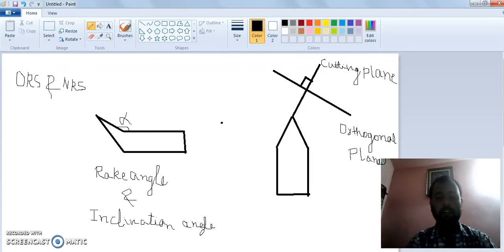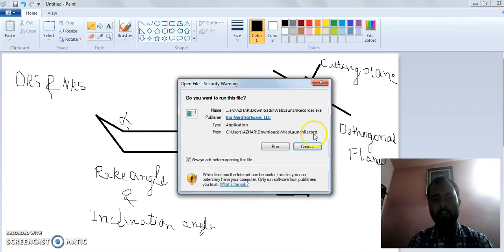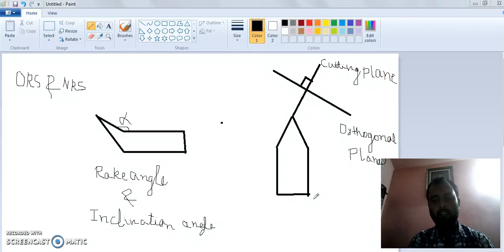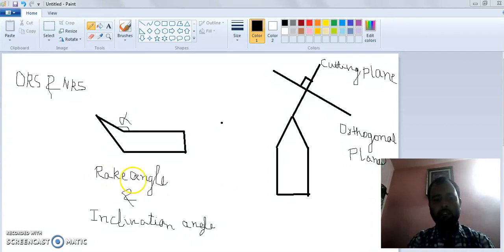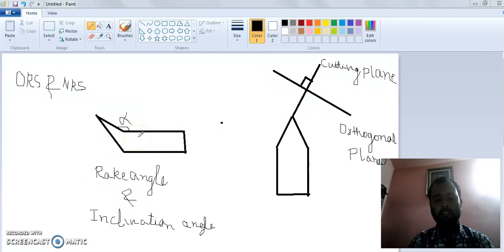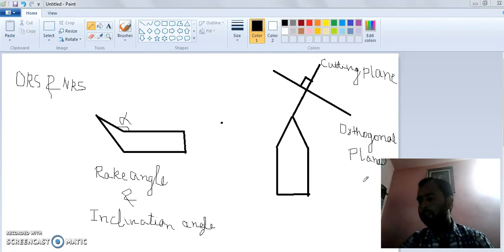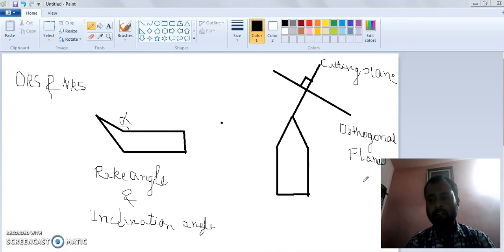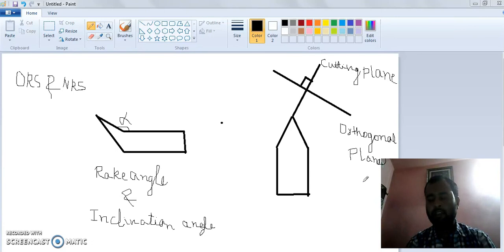Interelations between angles in tool geometry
This video explains about the interrelationship among different angles in tool geometry system